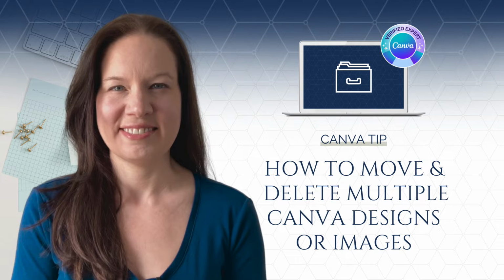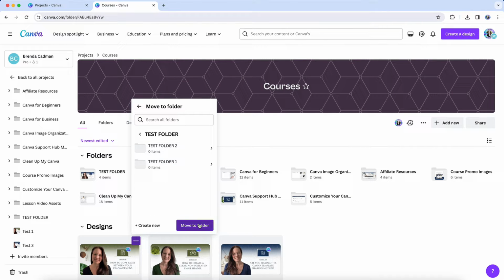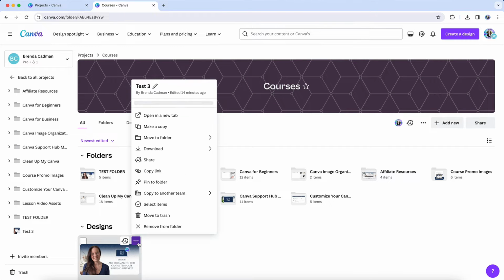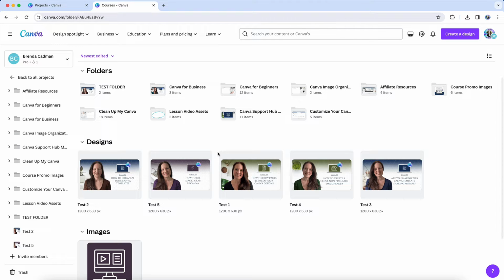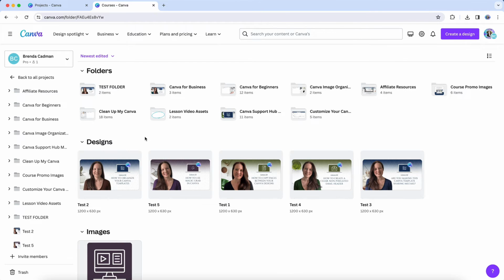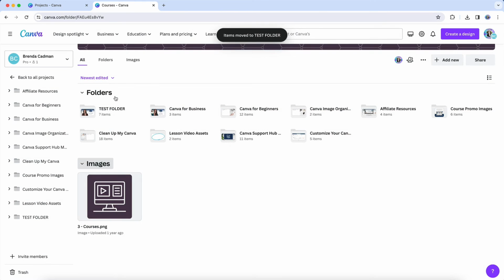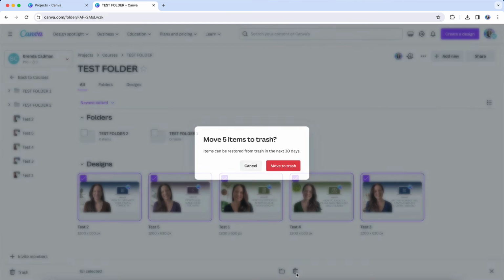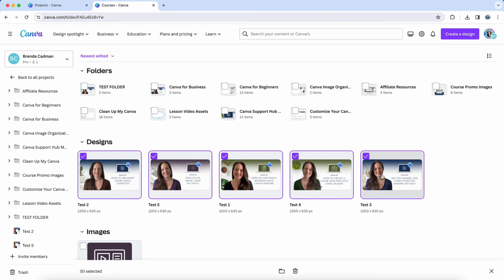How to Move or Delete Multiple Canva Designs or Images (Updated for 2024)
I have created tutorials in the past about how to move or delete multiple designs or images in Canva.

However, there have been some improvements from Canva in that functionality since the last time I shared tip videos on that subject, so I've recorded an updated video to help you get the most out of your batch organizing time.

This quick video will show you:
- How to move or delete individual designs or images in Canva
- How to move or delete multiple designs or images at a time (including how you can now drag and select files, rather than individually selecting them)